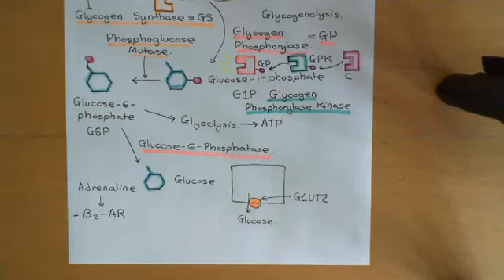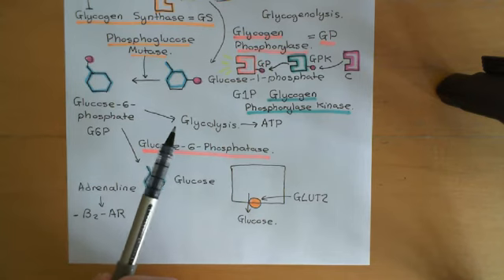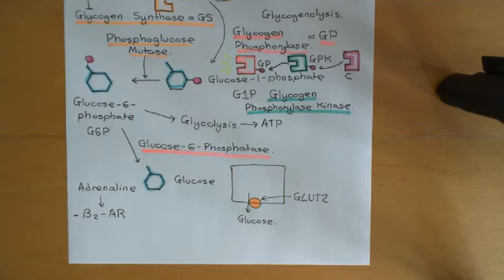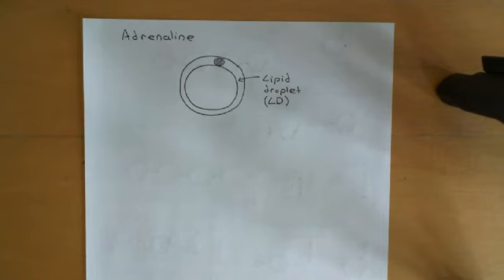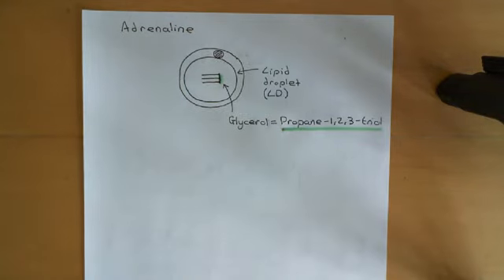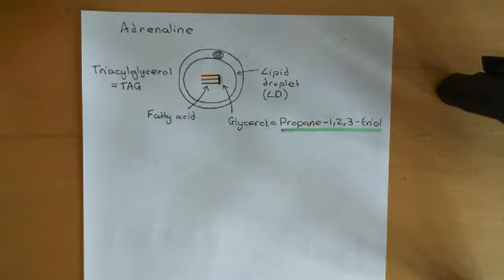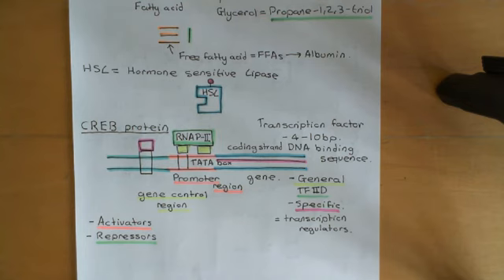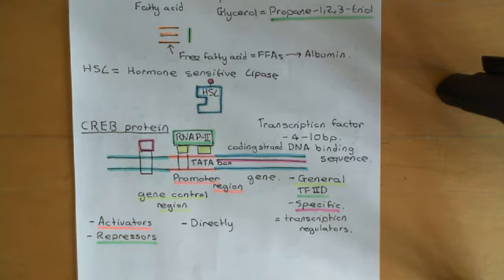Cyclic AMP Signalling Part 6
In this video we discuss cyclic AMP signalling, topics discussed include the adenylyl cyclase enzymes, the Gs cascade, Protein kinase A, CREB protein, Epac, HCN channels, cAMP signalling compartments/microdomains, desensitization of the Gs cascade, the effect of Gi and the regulatory role of calcium signalling on adenylyl cyclases.